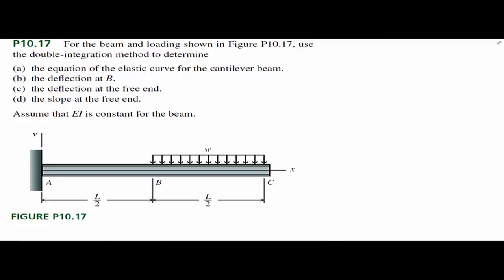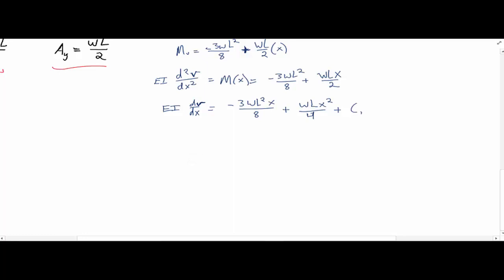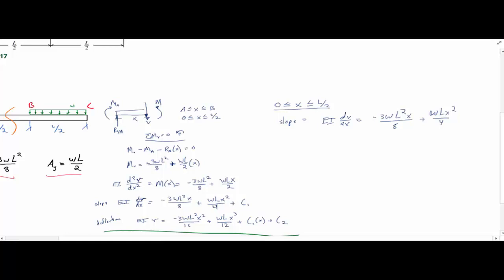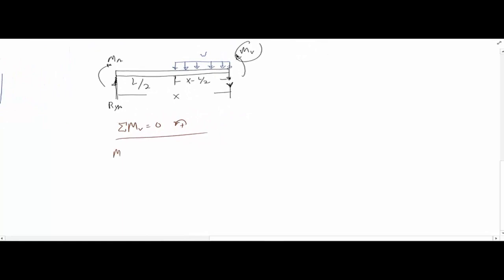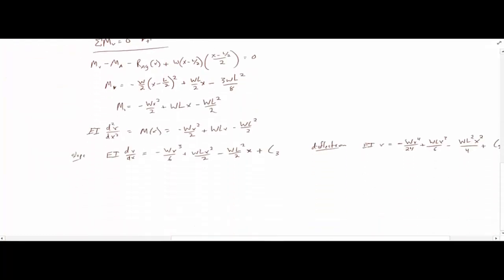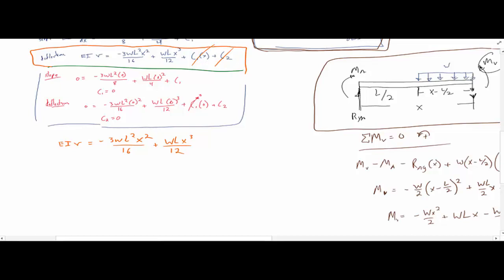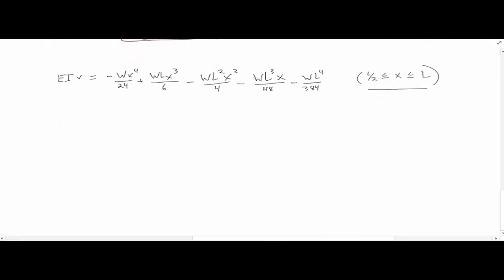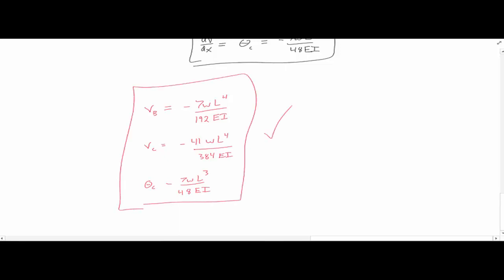Chapter 10 Beam Deflections Problem 10.7